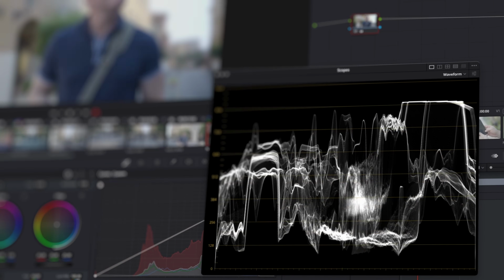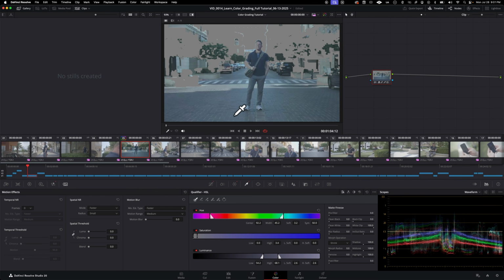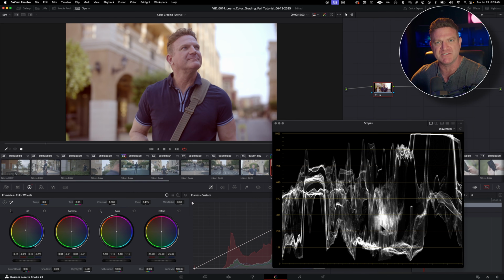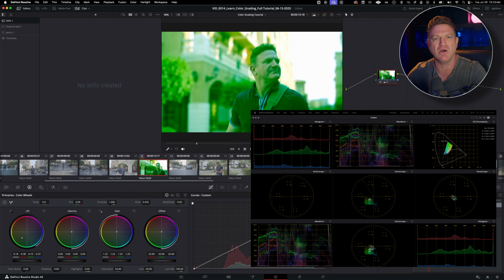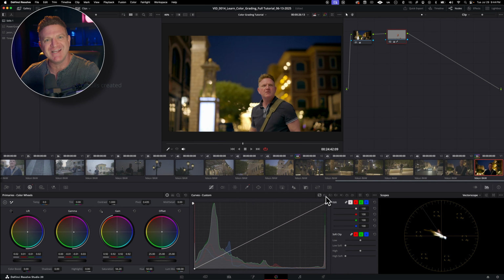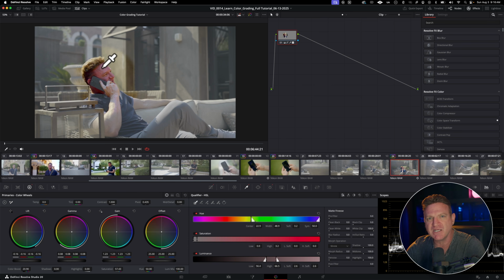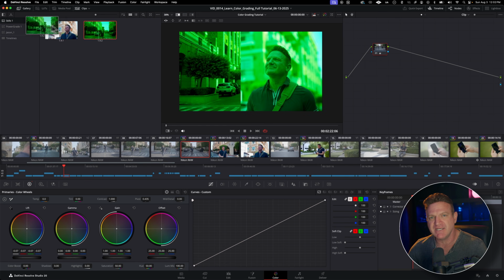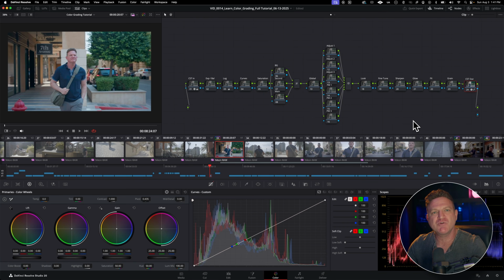Color Grading In DaVinci Resolve: The ULTIMATE GUIDE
👉Get my FREE Creator Starter Pack (LUTs, light leaks, tools):

💡 Lume Cube Lighting - SAVE 20% on Everything you buy (Code applied automatically with link)

 🎥My regular Studio Gear & Lighting:

🎬 Welcome to the *Complete Color Grading Beginner Masterclass* — inside DaVinci Resolve!

Whether you’ve never opened the Color page before or you're ready to finally understand what all those wheels and curves actually do… this video was made for you.

💡 In this full tutorial, you’ll learn:
- What color grading really is (and why it matters)
- How to use the Color Wheels, Curves, Scopes, Power Windows, Nodes, and more
- Step-by-step grading from start to finish
- The tools every filmmaker should master inside Resolve
- A huge collection of tips, tricks, and pro workflows to get you confident fast

🖥️ Full chapter markers below so you can jump to what you need!

📚 Chapters:

0:00 INTRO
1:00 COLOR PAGE OVERVIEW
15:33 COLOR AND LOG WHEELS
20:13 SCOPES
29:45 CURVES
34:40 QUALIFIERS
39:47 POWER WINDOWS AND MASKS
44:25 TRACKING
49:44 OFX - OPEN FX
56:11 STILLS, LUTS and POWER GRADES
1:01:06 NODES AND NODE TREES
1:08:29 GOODBYE

🎬 BELOW ARE MY RECOMMENDATIONS FOR A FULL GEAR KIT TO GET YOU GOING!

COLOR GRADING TOOLS:
Davinci Resolve Mini Panel
Color Checker for Filming

🧱 SmallRig Rig Setup

📸 Insta360 B-Roll Camera

My Gear Recommendations based on Budget and skill level below:

BEGINNERS KIT:
NIKON Z30
Reflector With Stand
Clamp Light
Daylight bulbs
K&F Tripod
Amazon Basics Tripod
Joby GorillaPod

MID-TIER KIT:
NIKON Z50ii
SONY ZV E10
CANON EOS R50
PANASONIC G85
DEITY D4 DUO
HOLLYLAND LARK M2
AMARAN 100D
APUTURE 60x
Light Dome Mini
NEEWER Reflectors
Reflector Boards
K&F Variable ND
Step up Rings
Lav Mic

PRO-LEVEL KIT:
NIKON Z8
NIKON Z9
SONY A1
CANON R1
NIKON 35mm
NIKON 50mm
NIKON 85mm
NIKON 24-70mm
NIKON 70-200mm
TASCAM DR 10L
DJI Mic Mini
RODE NTG
DEITY SMic
ZOOM H5
ZOOM H6
APUTURE 300x
AMARAN 300c
LIGHT DOME 3
APUTURE MC - PRO
String Lights
DJI RS4 Pro
Manfrotto Travel Tripod
Manfrotto 190x

🔔 About this channel:

Welcome to Jason Neistadt • Filmmaker — where I share filmmaking, editing, and creative business strategies to help you make better videos and grow your brand as a creator.